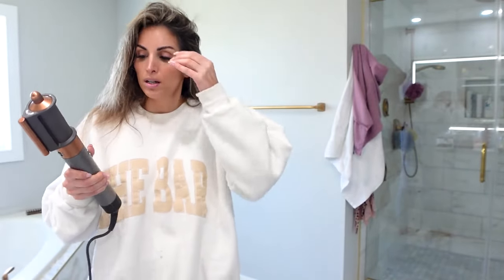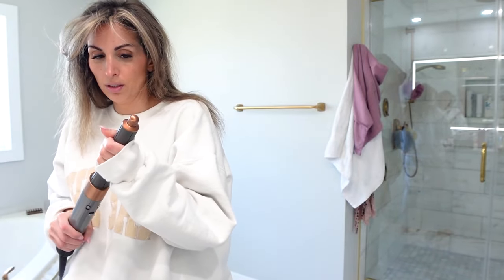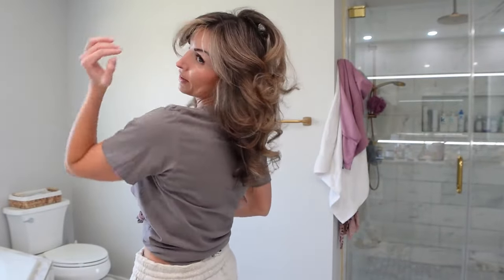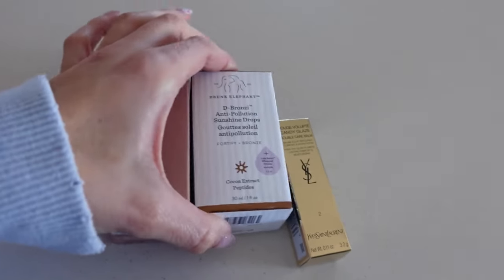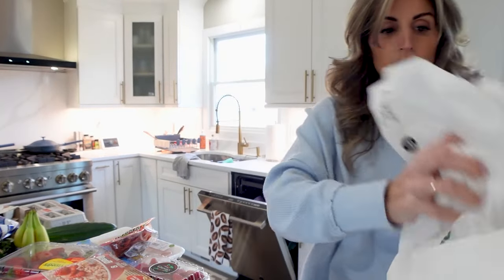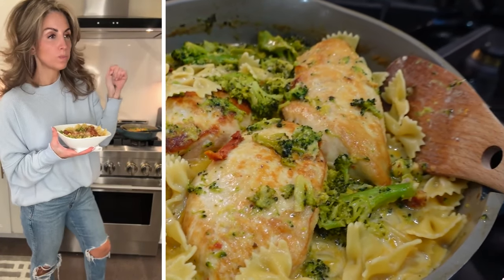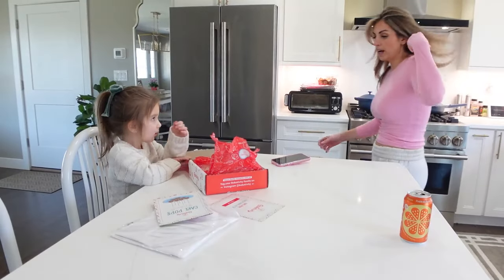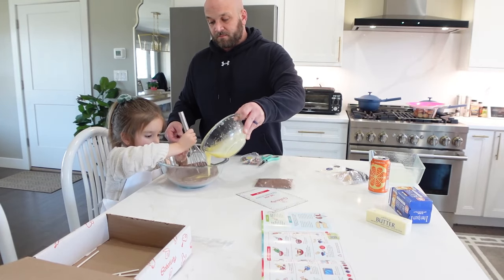Vlog: Dyson Airwrap tutorial and review! Marry me chicken recipe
I love that you are here! Can’t wait to catch up next week!! 🤍